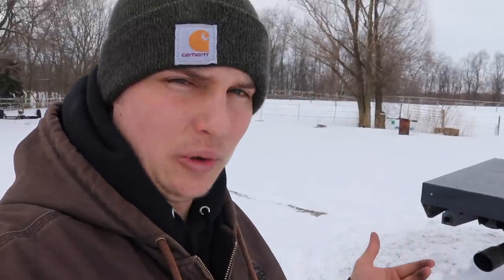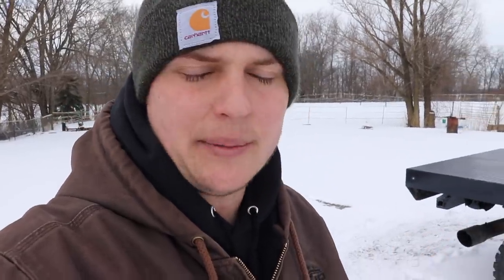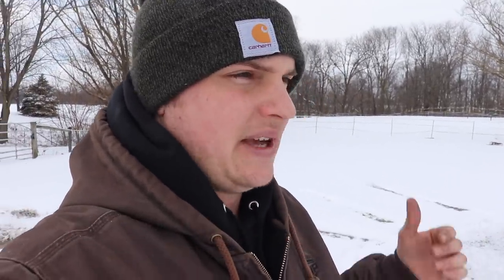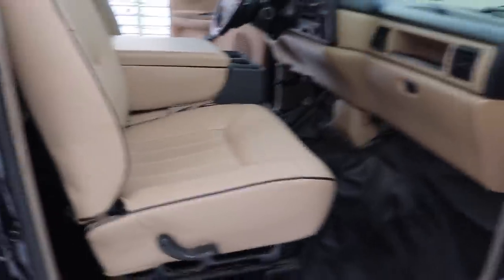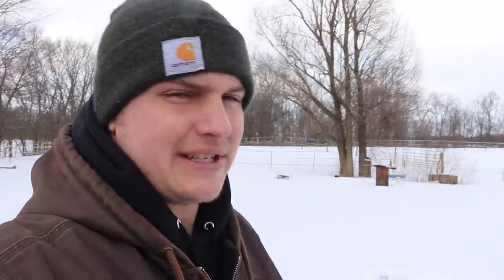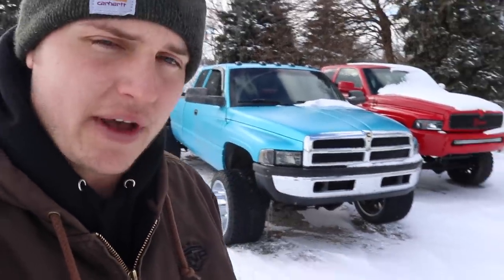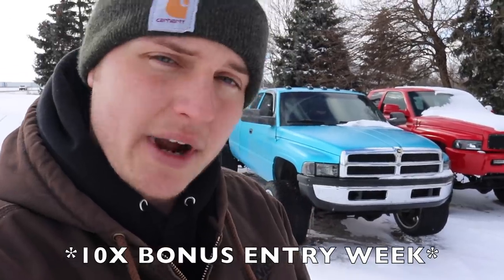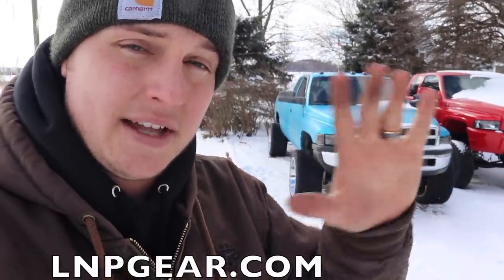I was lied to when I bought this truck...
Mr. Cleans Parts List
- Tail Lights
- Cab Lights
- LED Head Light Bulbs

- The Blue cummins was wrapped by XTREME AUTO DETAILING located in Fort Wayne INDIANA! If you need work done by them, tell them I sent you please! Here's there number:
or find them on Instagram @XtremeAutoDetailFW

Send stuff here:
U.S.A.